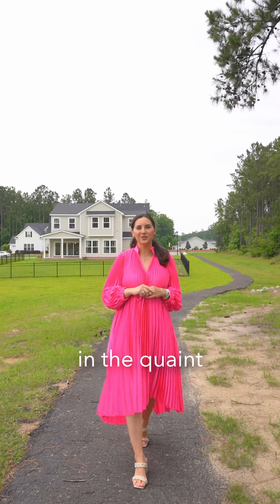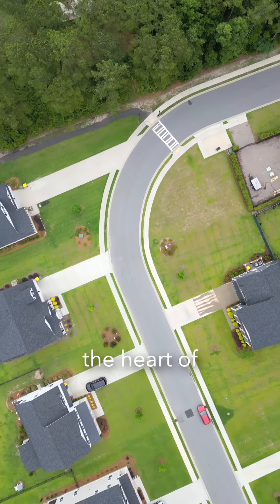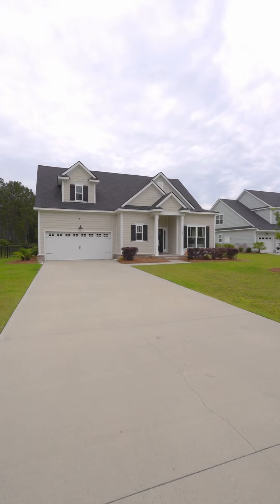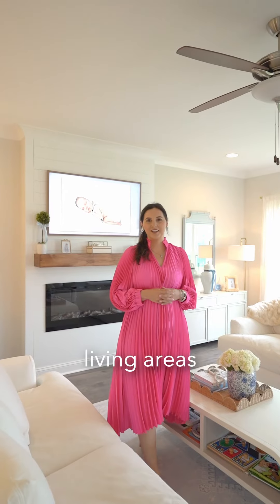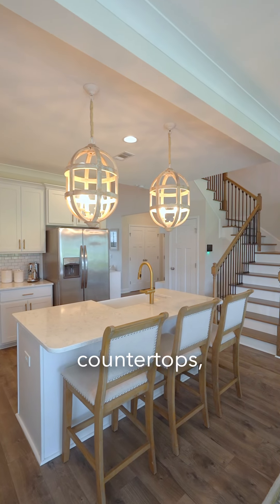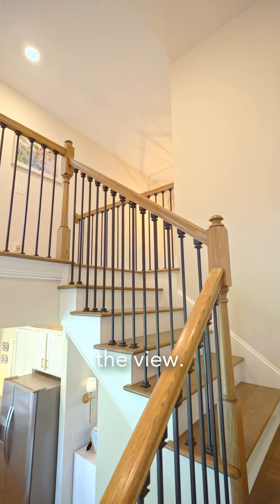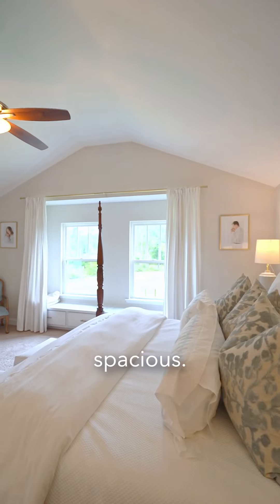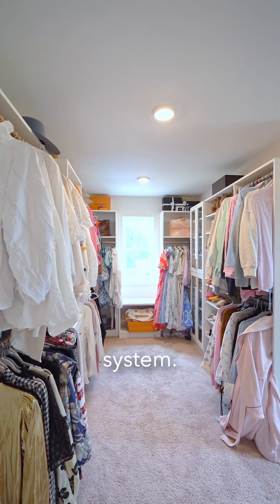134 Simcoe Lake Drive | Richmond Hill, GA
Here is your opportunity to purchase in the quaint neighborhood of Belfast Lake! It is centrally located in the heart of Richmond Hill, and this home sits on a prime corner lot overlooking the lake and neighborhood walking trail. Let me show you around 134 Simcoe Lake Drive. The main living areas are open to each other and filled with natural light that make this home bright and airy. The kitchen features white cabinetry, Quartz countertops, subway tile backsplash, gold hardware and a farmhouse sink overlooking the view. The owners suite is what dreams are made of- everything is spacious! The ceiling is vaulted, there is a built in window seat, a tiled bathroom with soaking tub and a custom designed closet system. This home speaks for itself- let’s schedule your private showing today!!